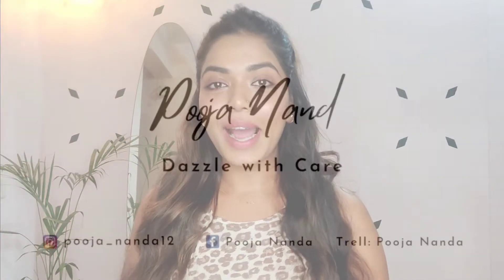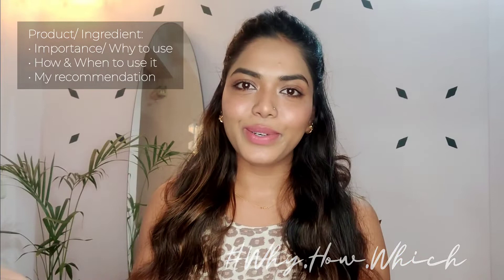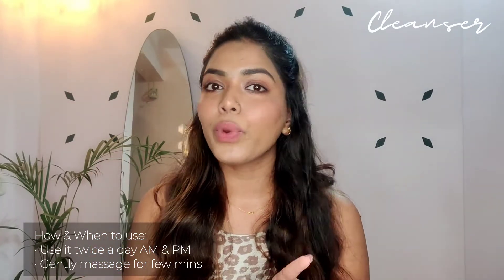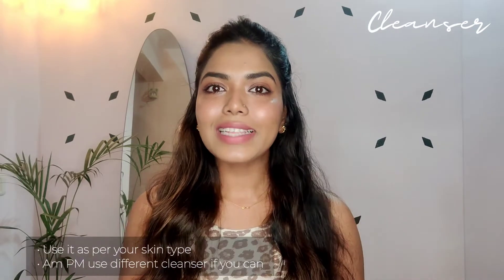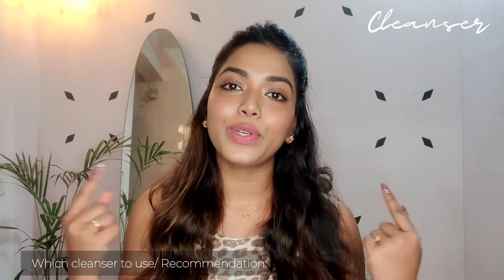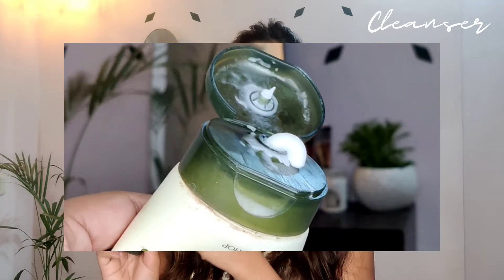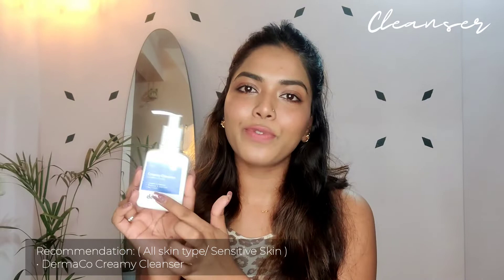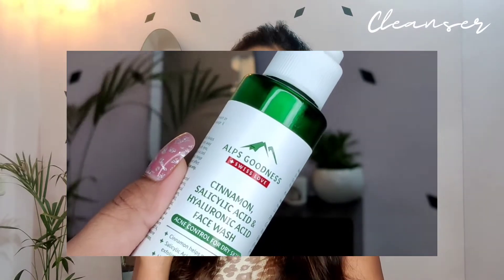All about Cleanser Why.How.Which ✨ starting new series on skincare basics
I am starting new series called
In this video's I will start with skincare, will tell you Why to use a product/ingredient, How & When to use it, Which product to use, basically my recommendation.

Our first product is Cleanser/ Facewash. All important details about it & few recommendations.

Products:
• Neutrogena Oil free Acne FW

I hope you will love enjoy💖